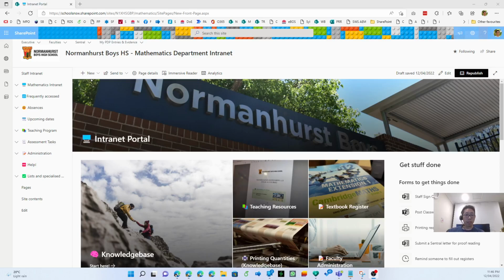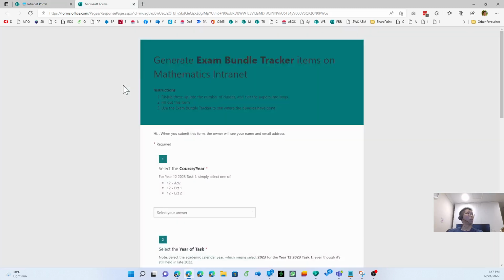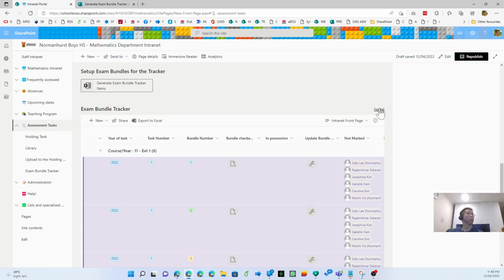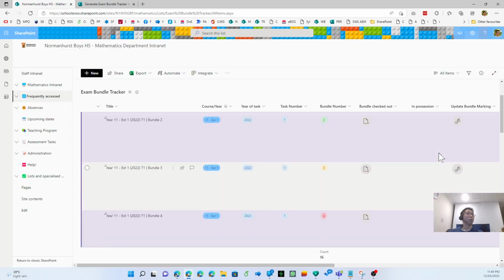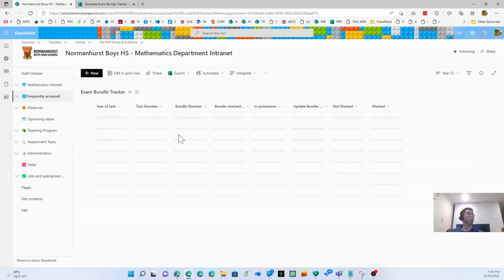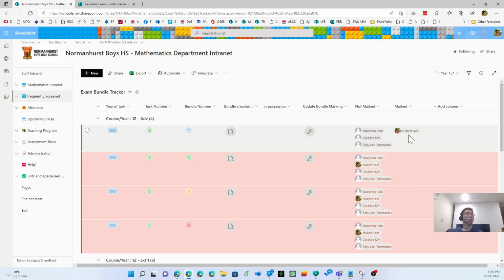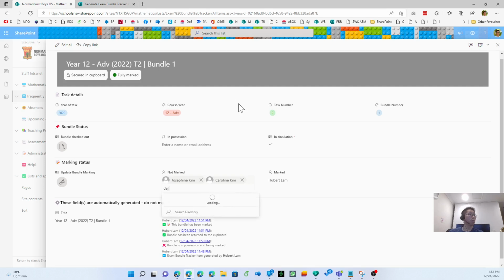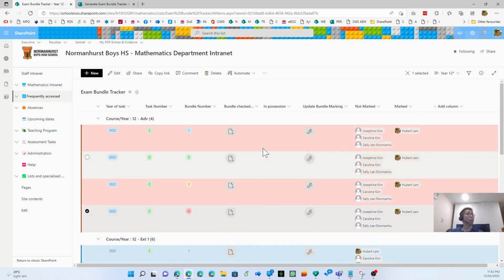Teams & SharePoint for a Maths Faculty - 05a Exam Bundle Tracker (How to Use)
Using SharePoint & Teams to keep track of some exam bundles!

00:00 - Generate the list items
02:48 - Using the tracker itself to find out where a bundle has gone